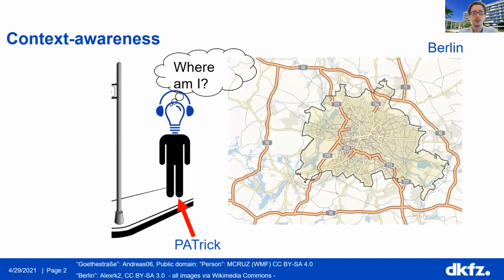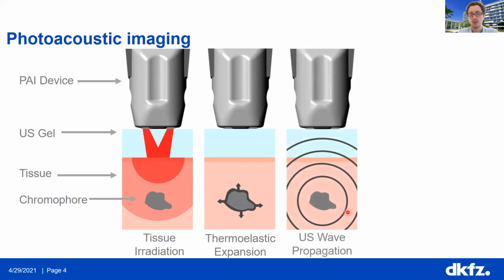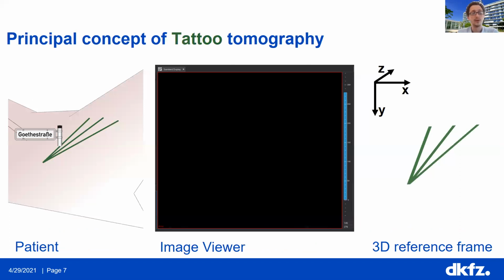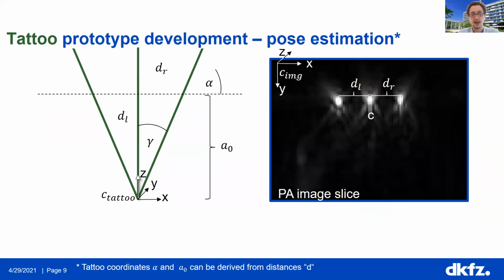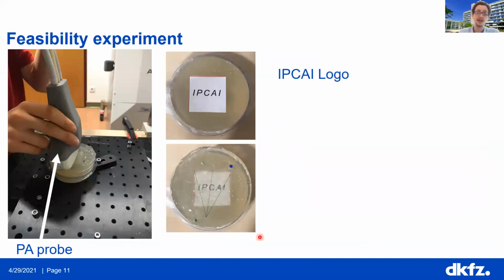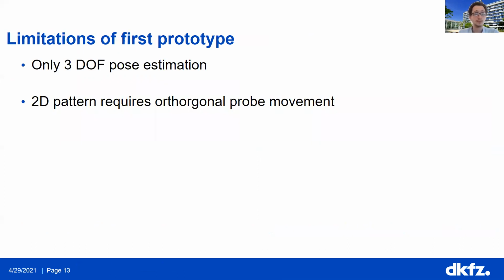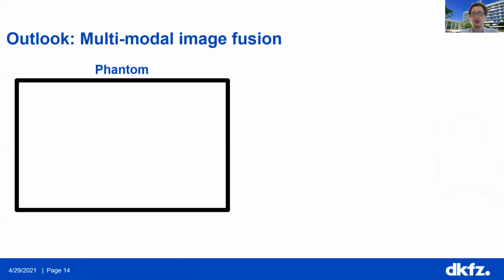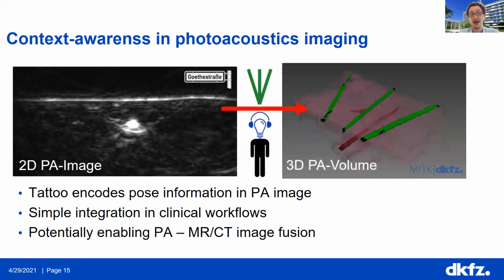IPCAI 2021 #32 - Tattoo tomography: Freehand 3D photoacoustic image reconstruction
"Tattoo tomography: Freehand 3D photoacoustic image reconstruction with an optical pattern"
by Niklas Holzwarth*, Melanie Schellenberg, Janek Groehl, Kris Dreher, Jan-Hinrich Nölke, Alexander Seitel, Minu Dietlinde Tizabi, Beat Peter Müller, Lena Maier-Hein